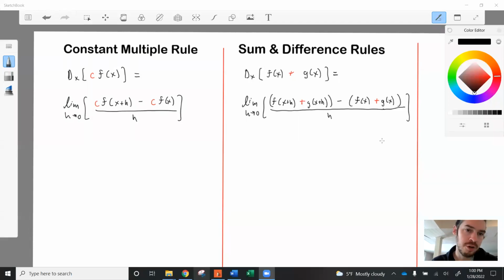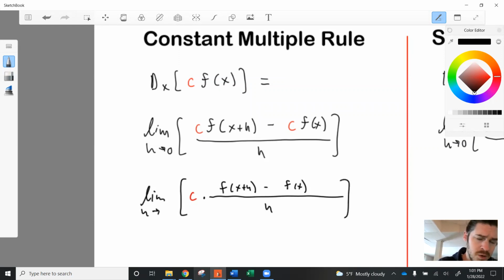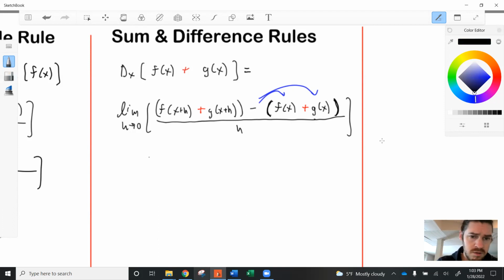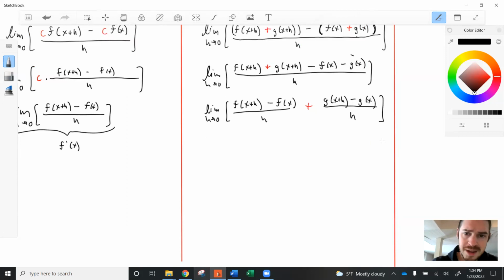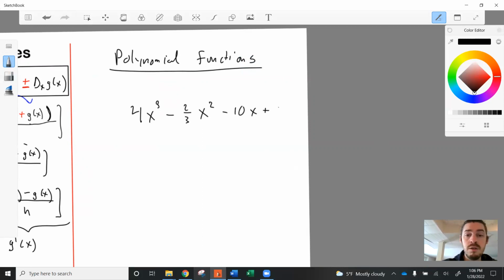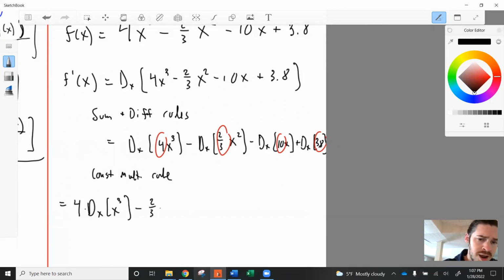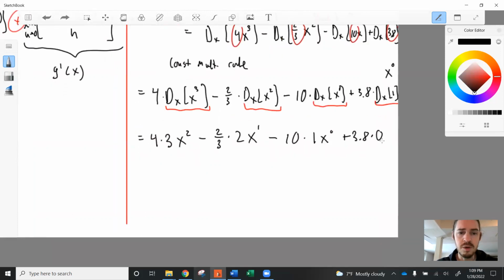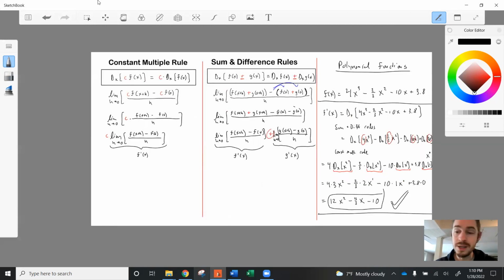3 3 vid 3 Constant Multiple and Sum Rules